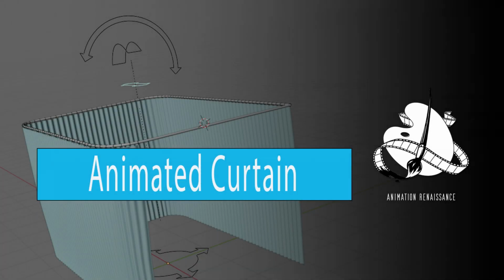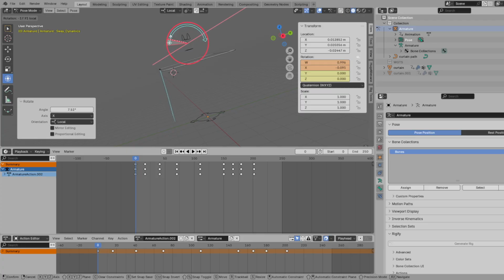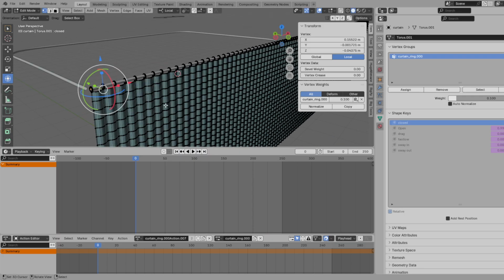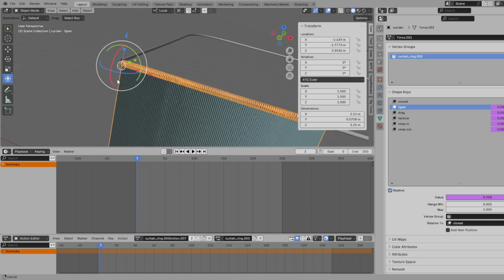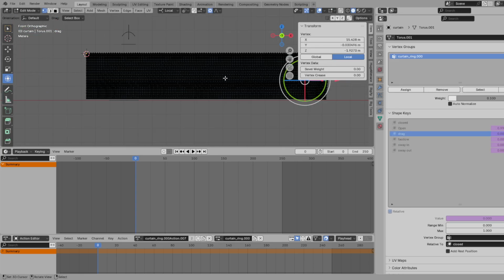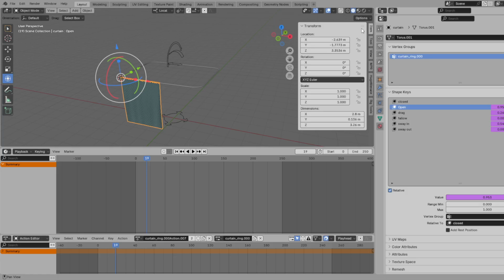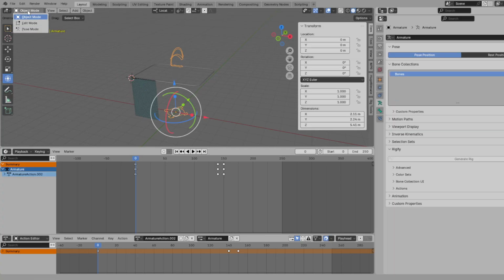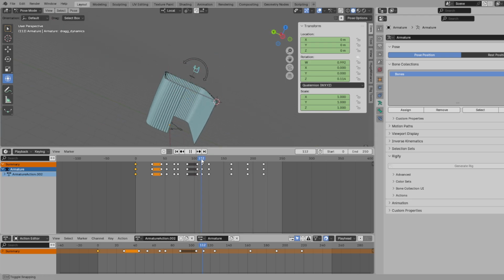Animated Curtain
Using a bone rig and shape keys. This is one method to animate a curtain like this.